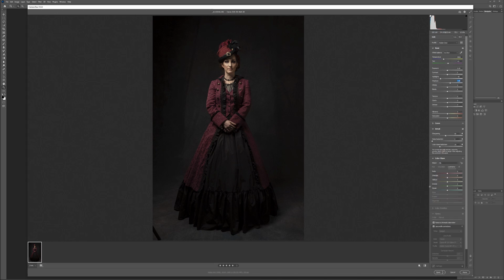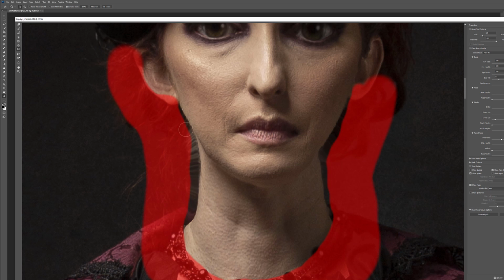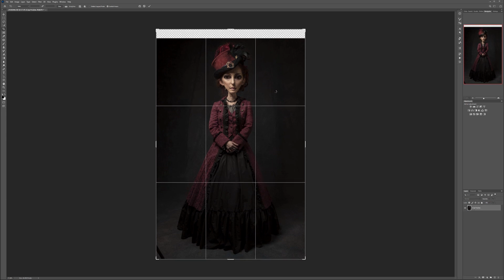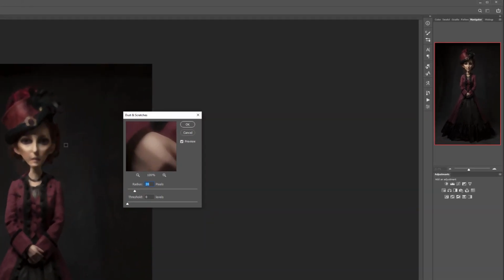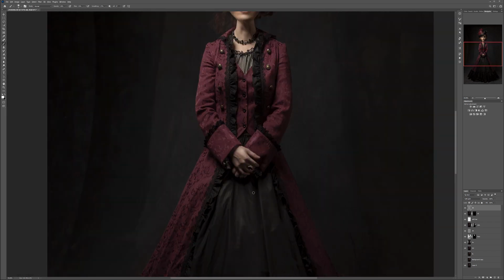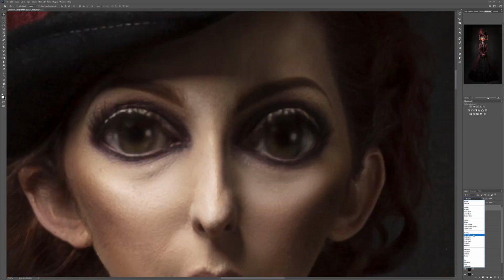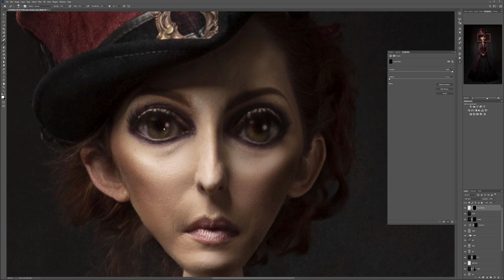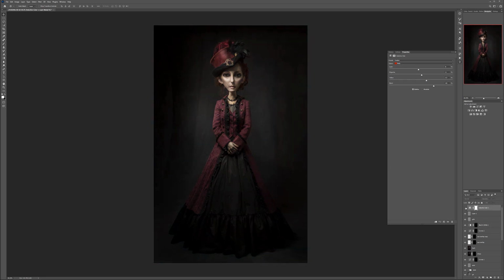Creating Surreal Doll Portrait in Photoshop from photo. Painterly retouching. Making Doll look.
In this video, I am going overstep how to create a Doll look from photos with the model. It is a surreal fine art look. Hope you will enjoy it.

What do I use:
24-70 mm lens (everyday use)

3D Art essentials